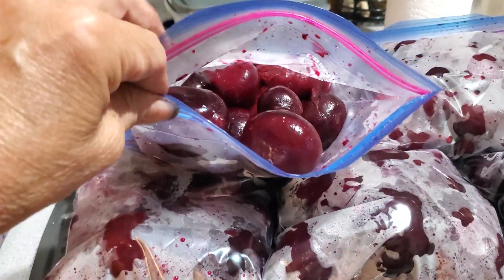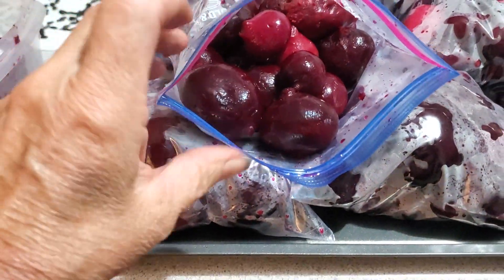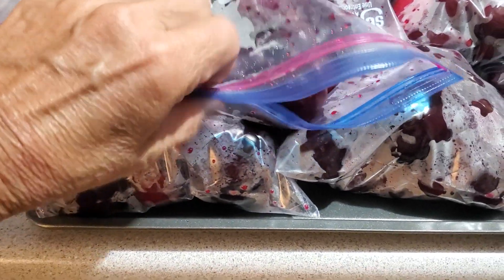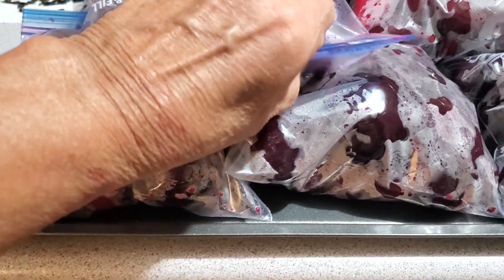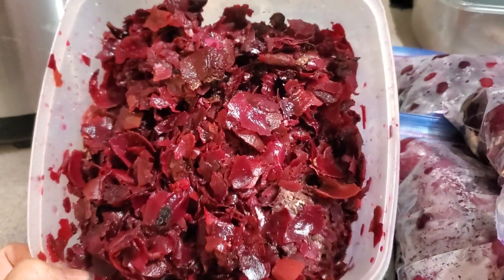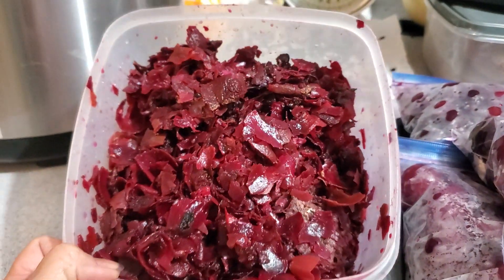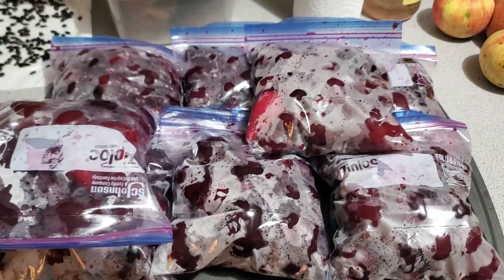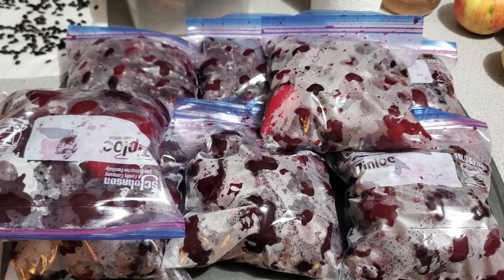You can't beet them.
fresh garden beets. cleaned, boiled, peeled and ready for the deep freezer. when ready to eat let thaw in frig then warm and enjoy